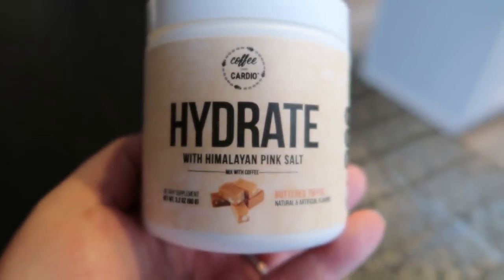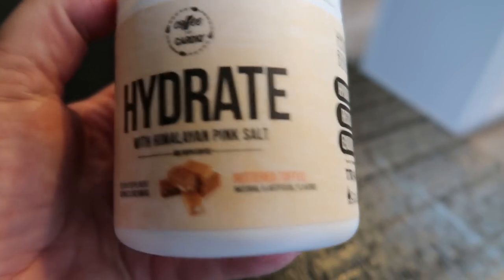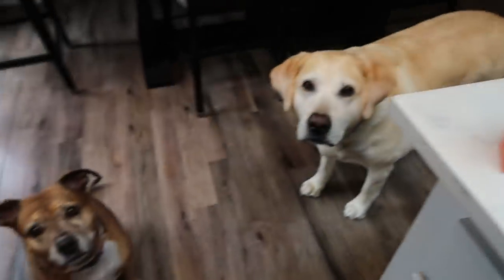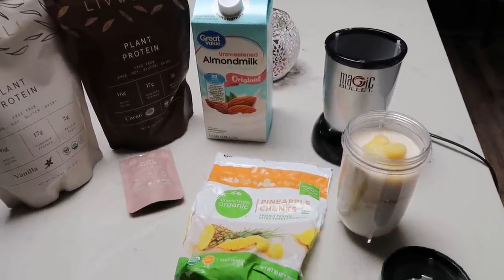WHAT I EAT IN A DAY ON MYWW | NEW PROTEIN POWDER! | FANTASTIC TACO CASSEROLE | WEIGHT WATCHERS!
HAPPY WEDNESDAY!!  I have a full day of eating for you today!  I have a new protein that I am obsessed with!!  Dinner recipe is on my website below!  ⏬ Enjoy!! XO

*BEAUTY COUNTER COSMETICS & SKIN CARE (Clean Makeup and skin care!!)

*ENLIGHTENED ICE CREAM!  Yum!!
jennswwjourney for $7 off a pint variety pack
jennswwjourneybar for $12 off a bar variety pack

Code- jennswwjourney

Code- jennswwjourney

Code- jennswwjourney

HAPPY MAIL!!!